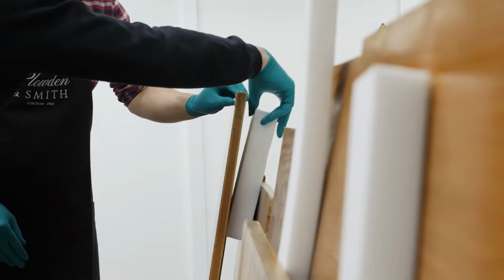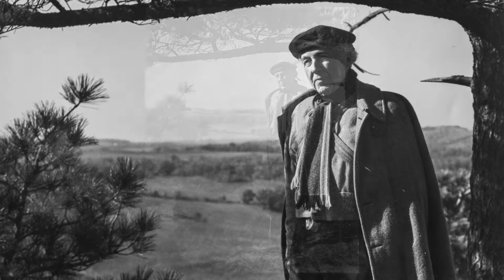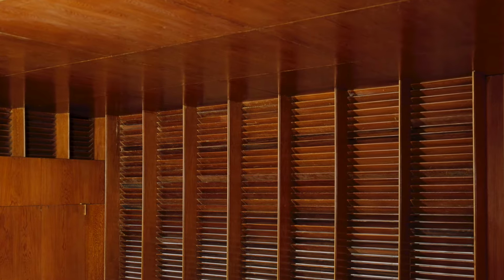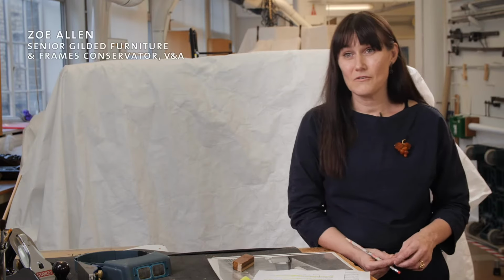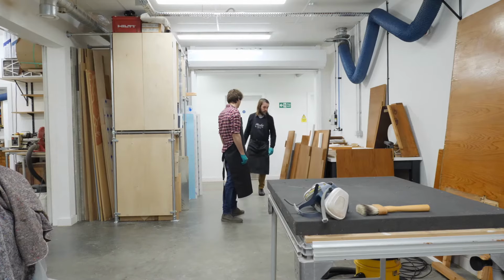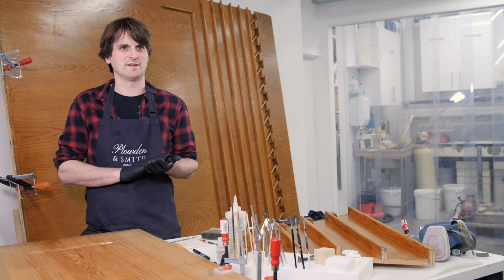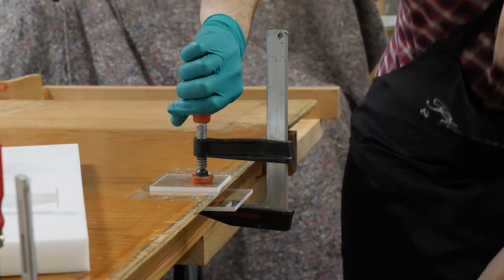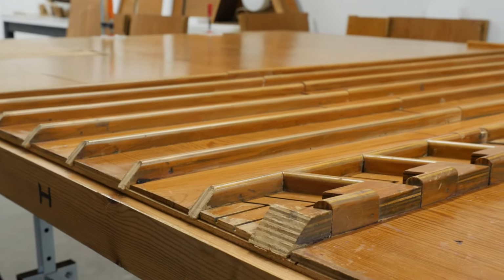Furniture Restoration | Frank Lloyd Wright's Kaufmann Office | V&A Project | TEFAF Maastricht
Plowden & Smith Senior Furniture Conservator, Oliver White, is currently conservation cleaning and restoring the wooden interior elements of Frank Lloyd Wright’s Kaufmann Office. This is an exciting project we are working on for the Victoria and Albert Museum (V&A).

This short film, made by the V&A and first shown to visitors at TEFAF Maastricht 2020, gives an insight into this complex project to restore and redisplay Frank Lloyd Wright’s (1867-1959) office for Edgar J. Kaufmann.

The Kaufmann Office (c.1937) is one of the most important twentieth-century objects in the V&A’s collection, and it is the most complete and original interior by the great American architect to survive outside the United States. Once restored, the office will go on public display in the V&A’s new Collection and Research Centre, due to open in 2023.